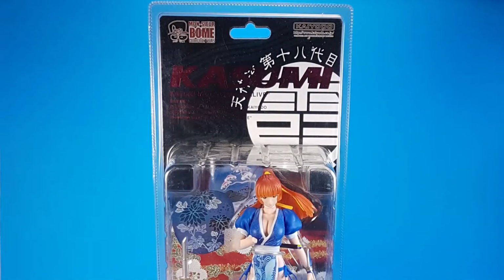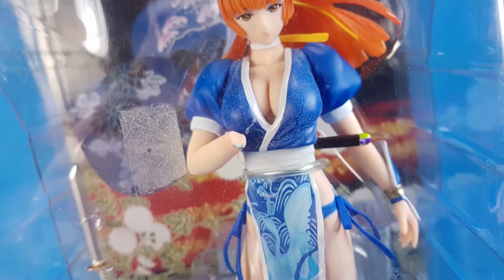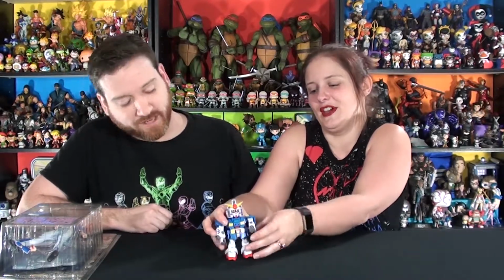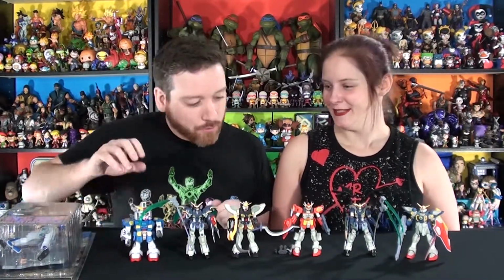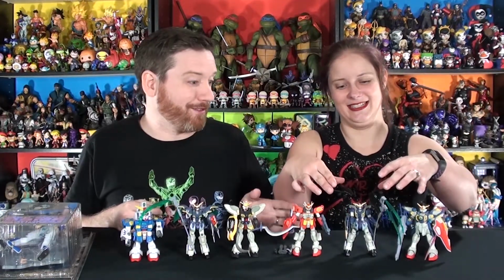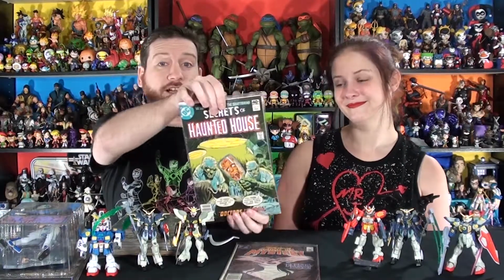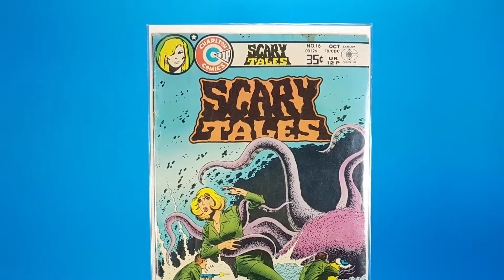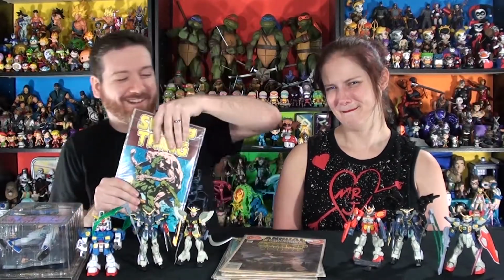Flea Market Finds Fridays Episode 2: A Gun-DAMN Good Haul!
Flea Market Finds Fridays Episode 2! It was a Gun-DAMN Good Haul! Now that's a solid Gundam pun.

What is Flea Market Finds Fridays? Tracey's Basement's hauls from hunts of local flea markets, yard sales and thrift shops for our collection. Toys, Comics, Collectibles, maybe even a bit of nostalgia. So stick around and see what we found in this week's haul because you never know what you're going to find at the flea market!

This week features a sexy figure from Dead or Alive, and Tracey found herself a Gundam army! Loads of Gundam Wing memories from the late 90s YTV days here. In Bargain Bin Comics we've got pickups from Elvira, Retro Horror Charlton Comics like Ghostly Tales, and a bunch of Swamp Thing!

So come have some fun with us with our Flea Market Finds Fridays series and let's see what we come up with!

Check out these links below and help us keep bringing you new content and awesome collectibles.

Buy Funko Pops, NECA, Statues, Action Figures, Collectibles, Sub Boxes, and Other Awesome Stuff with these links and help us keep bringing you content:

Tracey Tobin
B9A 2W2